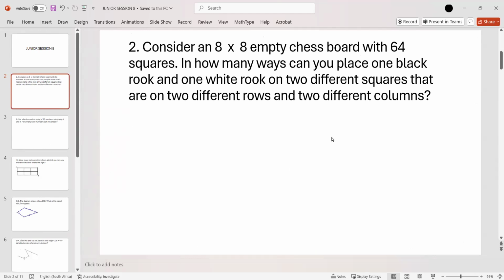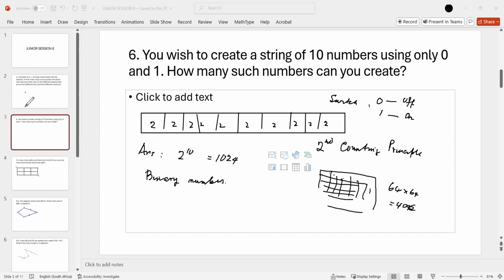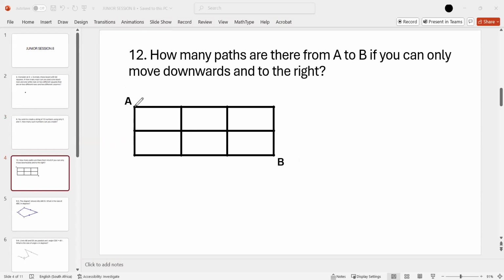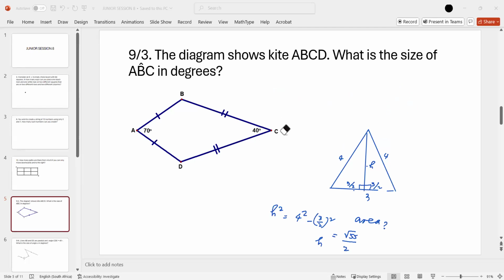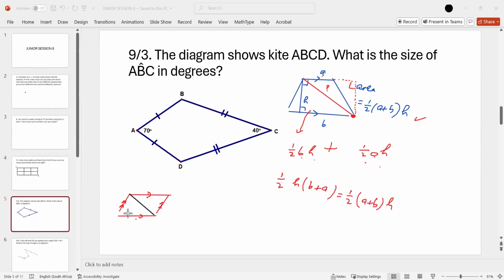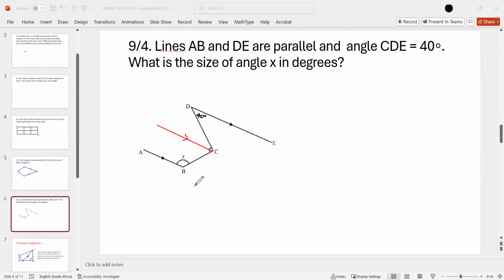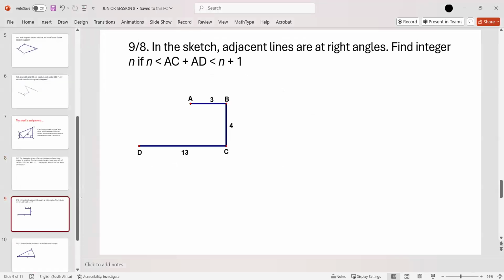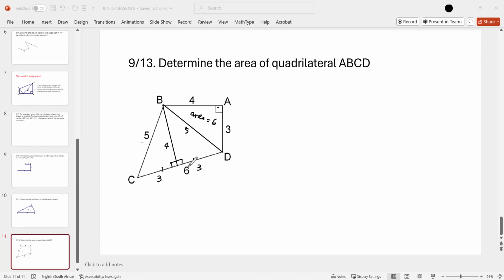S8 - Siyanqoba Mathematics Olympiad Training 17 October 2024 - Grades 8 & 9